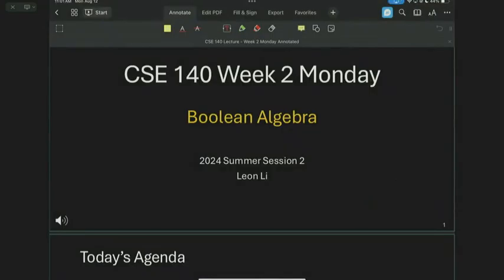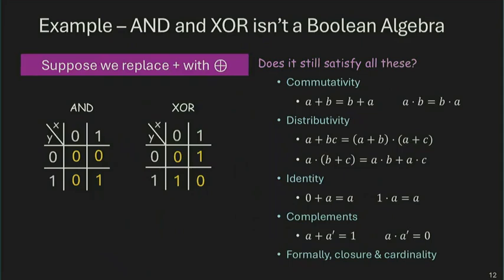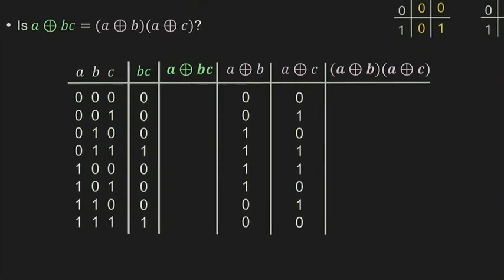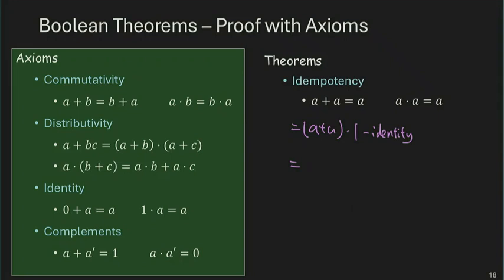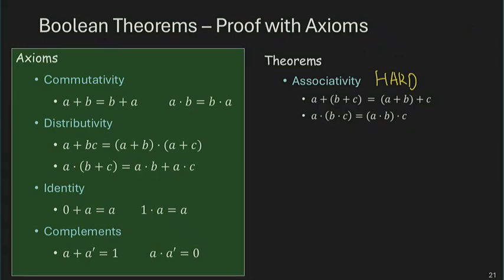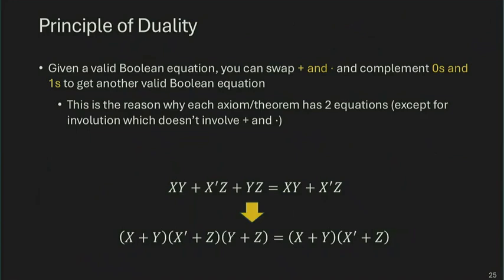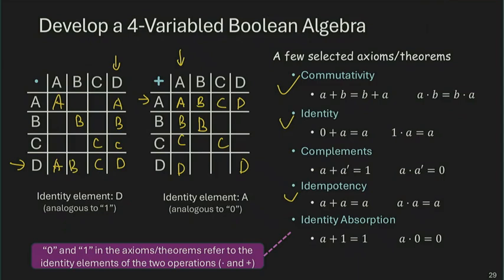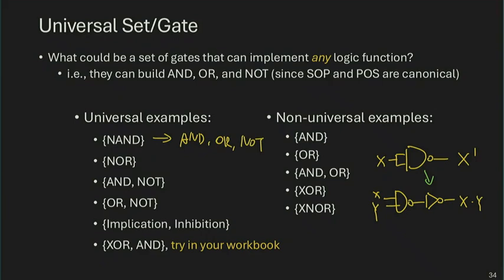Digital Logic Circuits, Lecture 5, Boolean Algebra (CSE 140 - UC San Diego)